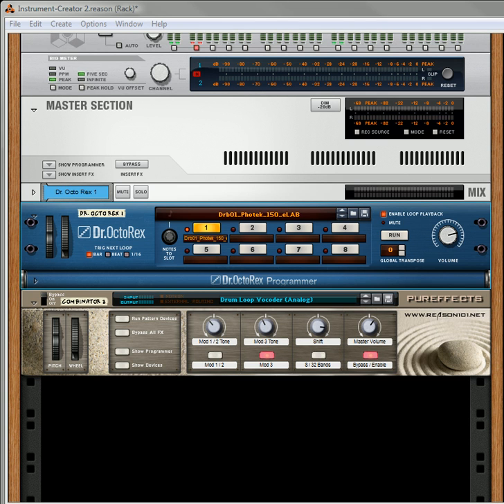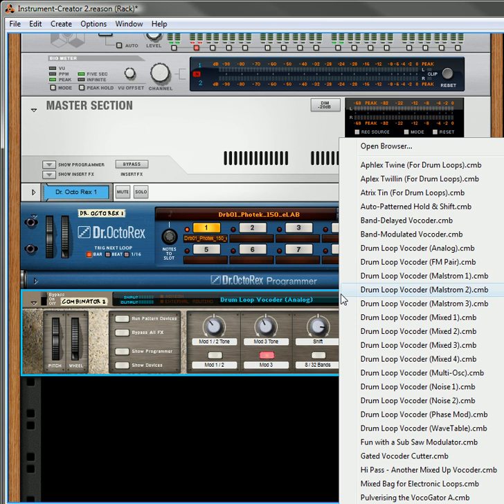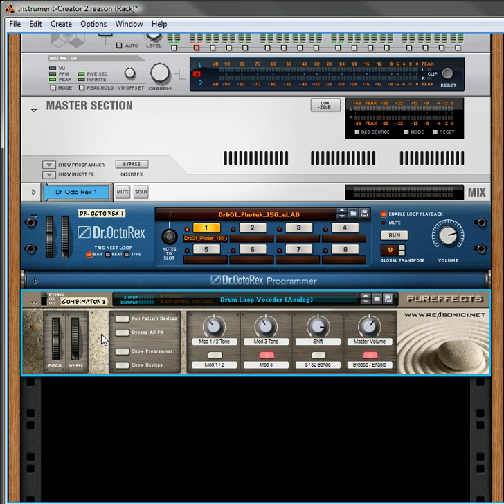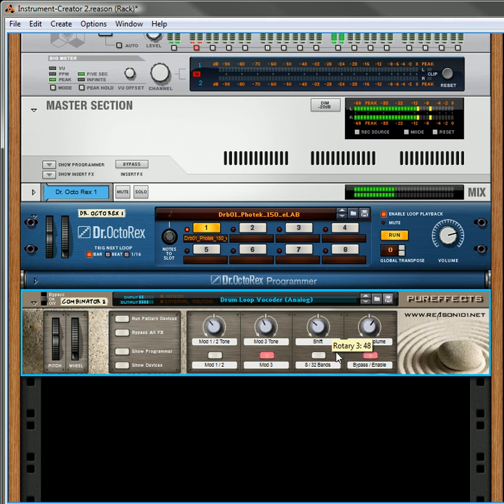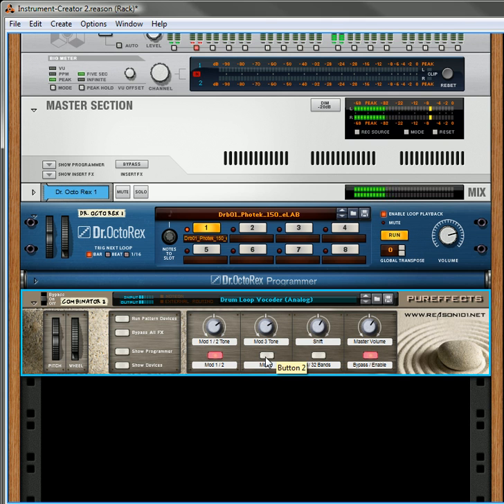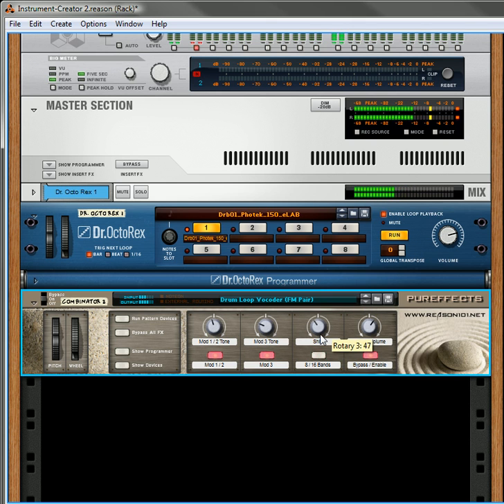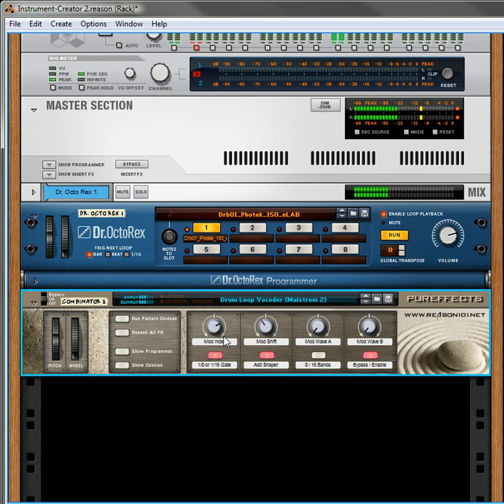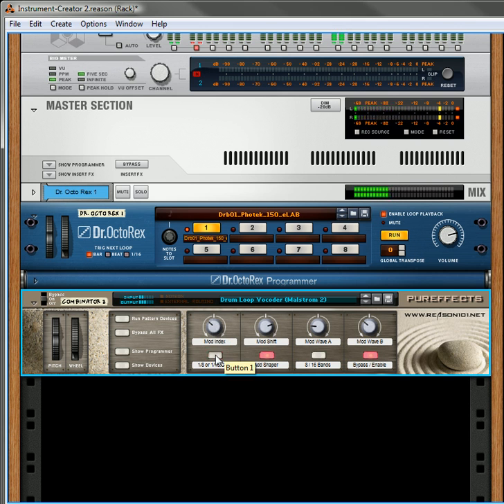Pureffects ReFill for Reason 6 - Vocoder Combinators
proudly introduces The Pureffects ReFill for Propellerhead

Reason 6. This is an effects-only ReFill which is not genre-specific, and instead

provides a wide variety of presets well suited for Drums, Loops, Pads, Synths,

Basses, Guitars, and all other audio.

With over 1,000 single effect device patches and 200 Combinators, Pureffects

provides some of the most unique and powerful audio effect processing on the market.

From subtle warm compression to distorted chaotic feedback oblivion—and everything

in between, Pureffects contains the power to completely reshape any sound you throw

at it.

In addition, several of the Combinators are built to take your "live sets" to a

whole new level. Use your keyboard or pad controller to play the effects "live" and

create your own effect chain sequences with the press of a few keys or pads.

Everything is pre-built to take full advantage of all the effect devices that Reason

provides, with a heavy focus on the 3 new Reason 6 effect devices.

What's included in the ReFill?

- 200 Combinators (135 unique effect patches and 65 keyboard-controlled & Kong

pad-controlled effect patches)
- 200 Pulveriser patches
- 200 The Echo patches
- 200 Alligator patches
- 108 Scream patches
- 100 RV7000 patches
- 242 Line 6 Amp patches
- 34-page PDF User Guide, outlining some of the more complex Combinator patches

Here, I'm going to showcase some of the various BV512 Digital Vocoder Combinators from the ReFill.